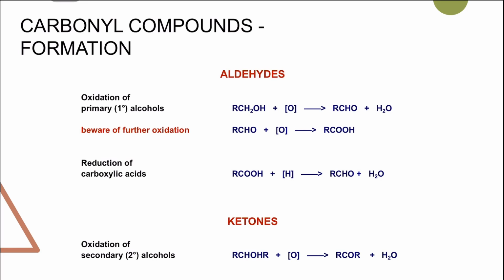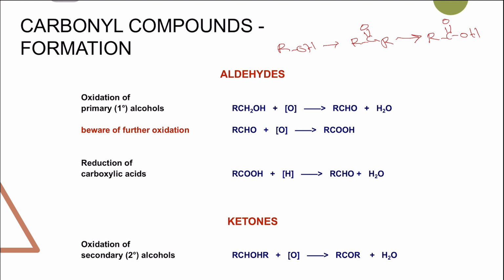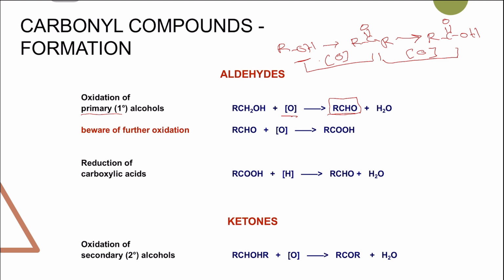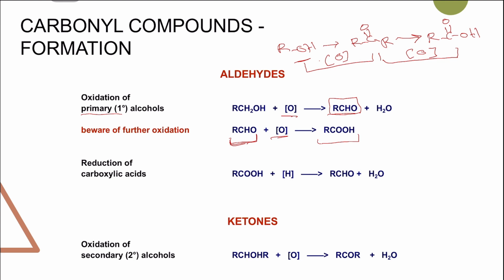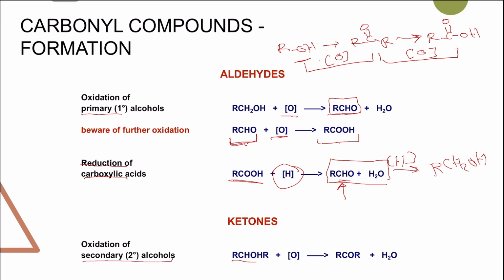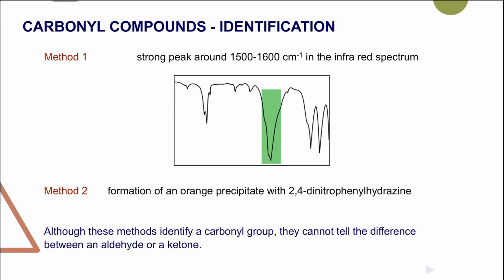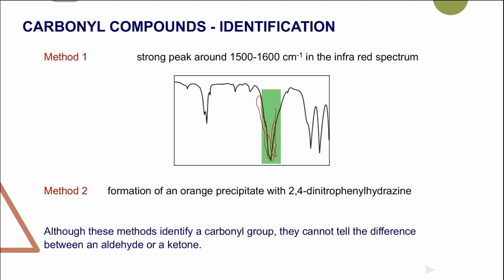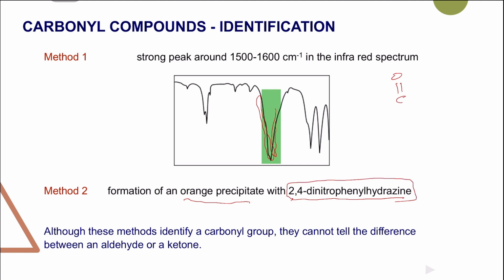Carbonyl compounds Synthesis and identification